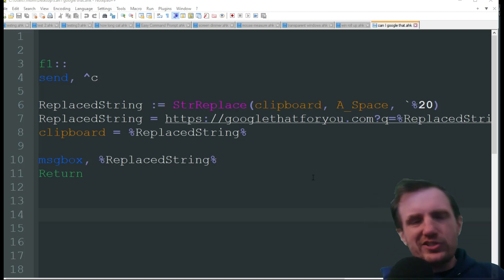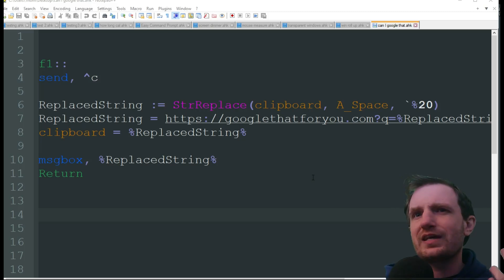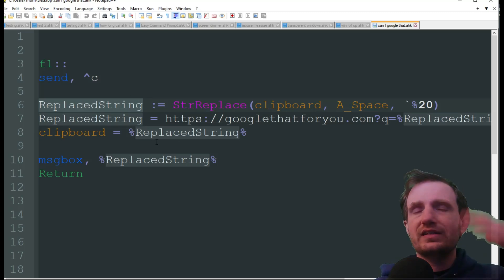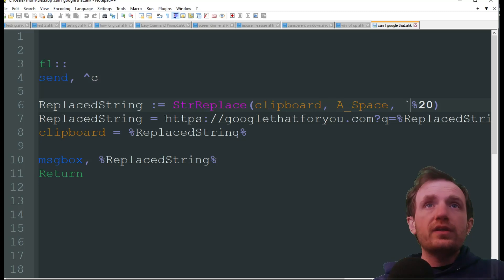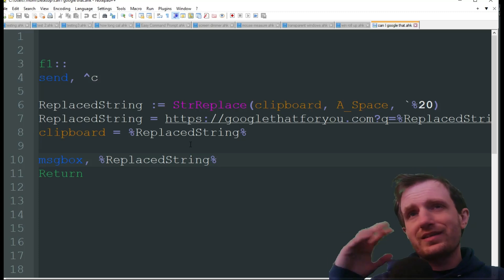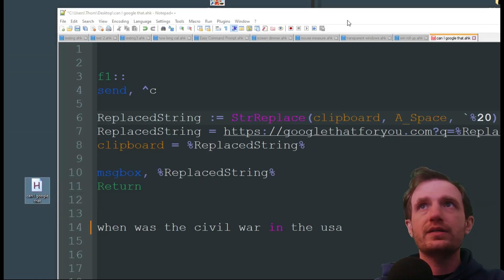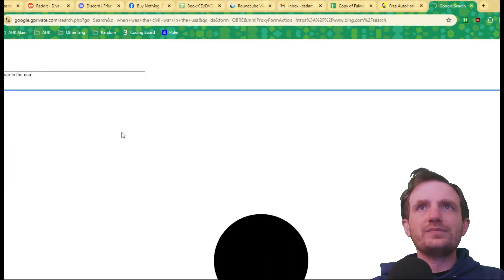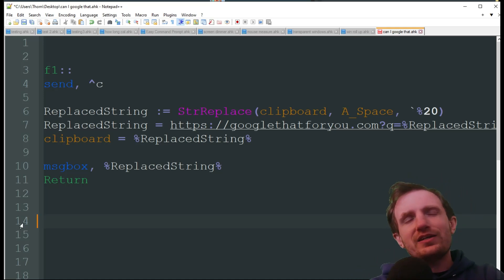AutoHotkey - Here Let Me Google That / Script 🤯